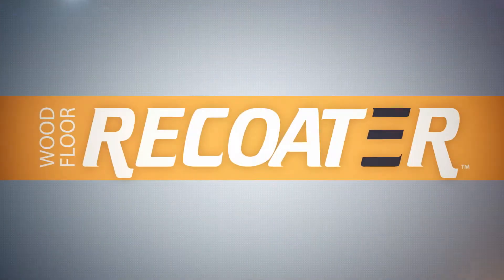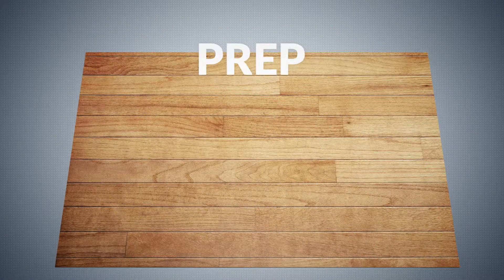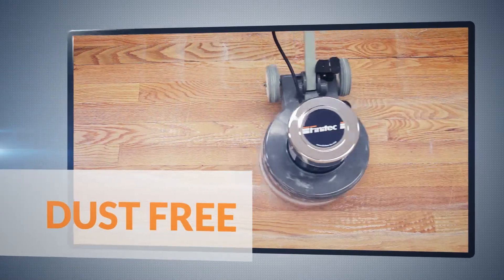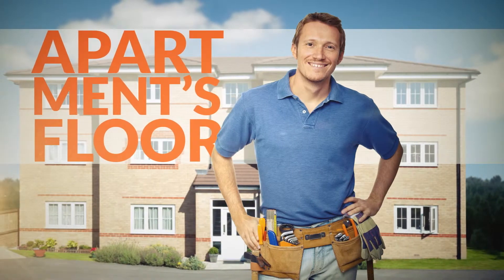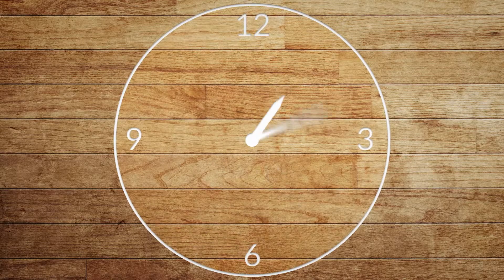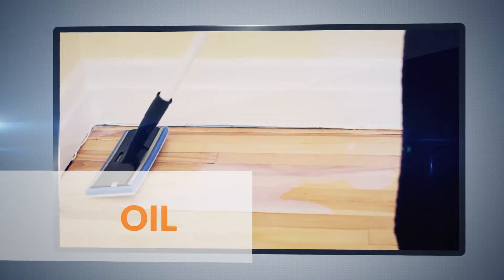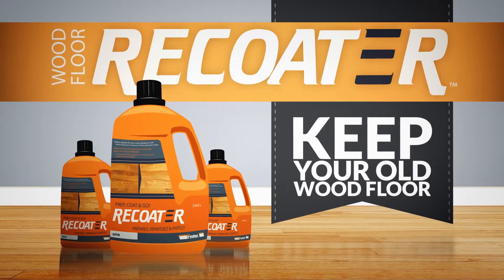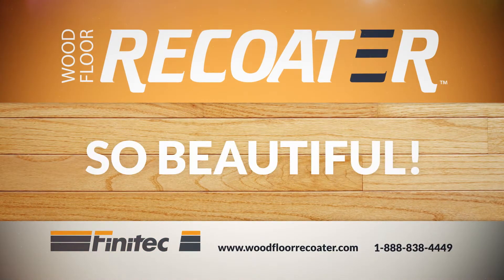TV Ad - New Program: Wood Floor Recoater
Advertising ad that presents a unique solution to restore wood, parquet or cork floors. Prep, Coat & Go! Start your project NOW.

✔ W E B
Finitec-inc.com
✔ E M A I L
✔ T E L E P H O N E

✔ O F F I C E
Finitec Canada
a/s Finitec
 150, Léon-Vachon
Saint-Lambert-de-Lauzon (QC)
CANADA    G0S 2W0

Manufacturer and leader in floor accessories, Finitec Canada stands out since 20 years in acoustic products, adhesives, wood vents, finishing, restoration and cleaning products.

Finitec Canada innovates and develop continuously new technology that care of the user’s health and environment. Its knowledge of the market combine with high end products allowed Finitec to acquire the industry’s recognition.

Finitec’s products are made of water, non-toxic, ready to use, easy to apply, non yellowing, odorless and dries quickly. Ideal for laminate, hardwood, engineering, ceramic or vinyl floors.

 Either you are looking for floor varnishes, cleaning or restoration products; we have the solution you need.